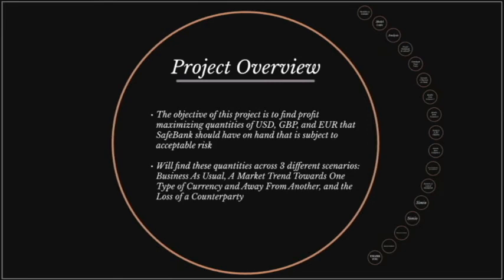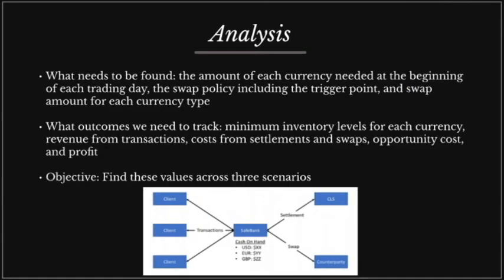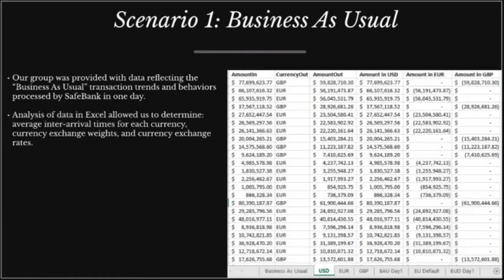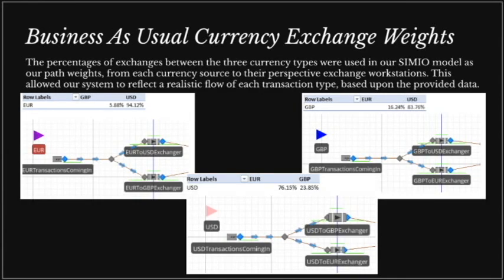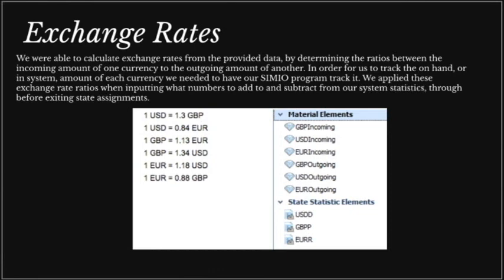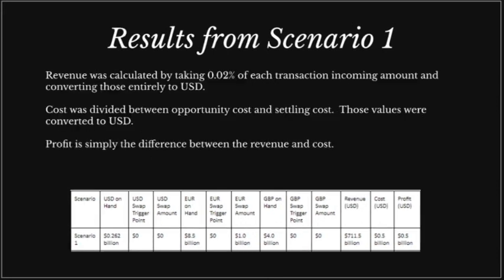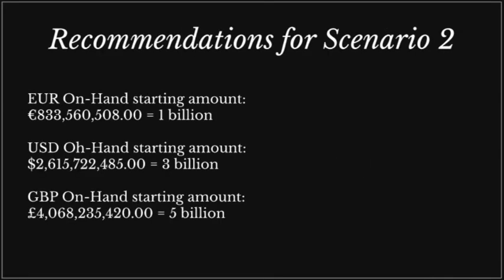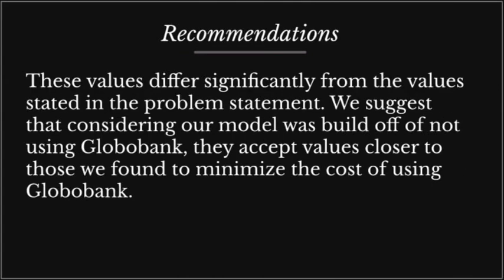SIMIO Competition December 2017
NC State ISE Group: Jaliyah Scott, Lindsey Rutledge, Anthony Williams, and Tanner Harris